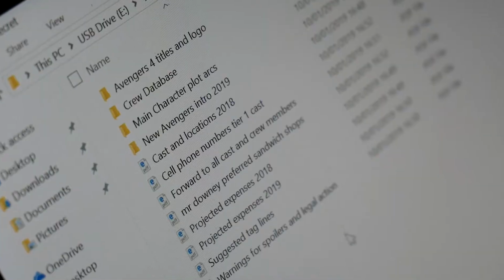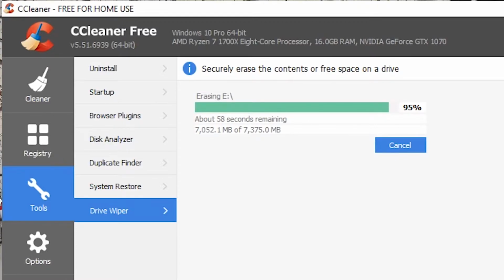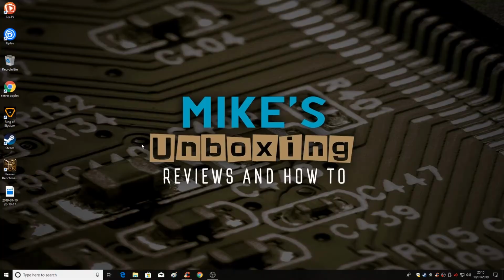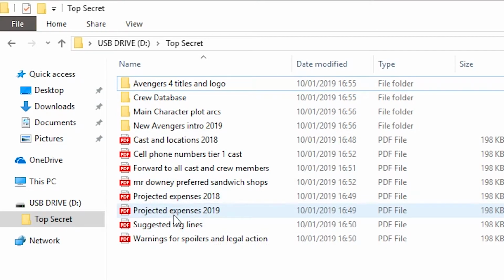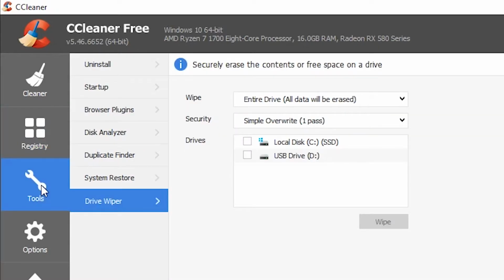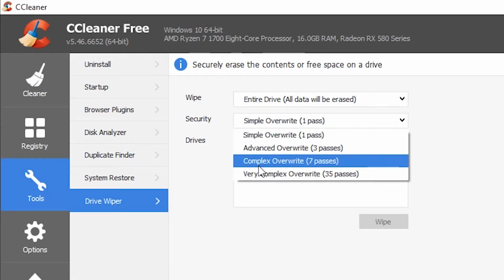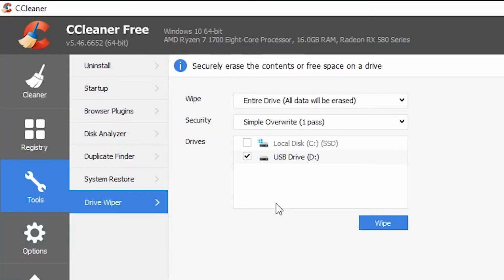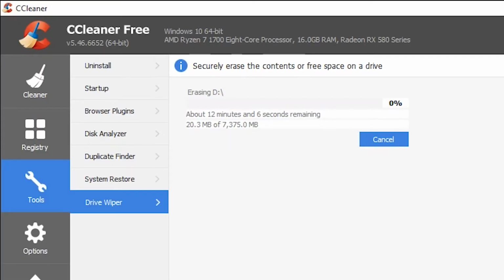How To Look After Personal Or Company Data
Look After Your Private DATA!

This a tongue and cheek look at DATA security and the ways you can prevent important files getting into the wrong hands.

If you type in to Google "Scripts leaked" or "DATA breach" there are millions of results, it happens all the time!

Sometimes a USB drive getting borrowed can cause an entire organisation MAJOR headaches.

But all you need to do is be a little more thoughtful of what is on your memory sticks or hard drives and maybe consider securely wiping them if you trade them in, or let someone use them.

We like to use the disk wiper tool in the CCleaner program to get rid of any traces of files and it doesn't cost a penny. The Free version of CCleaner is. well FREE!